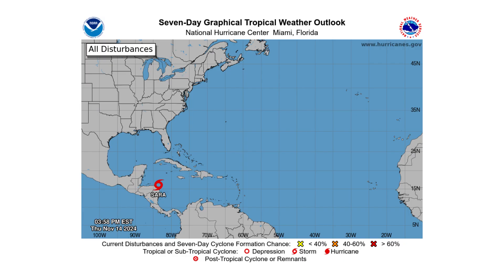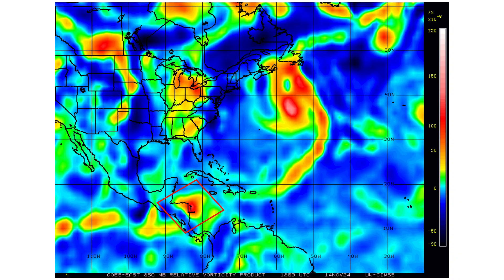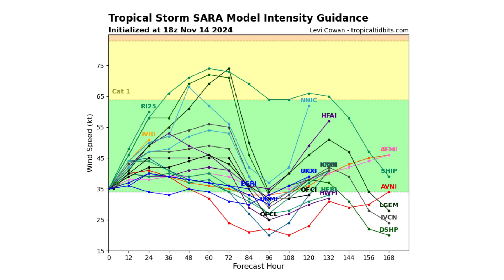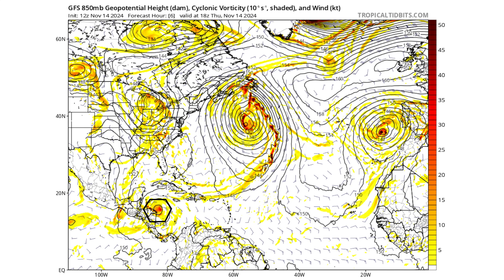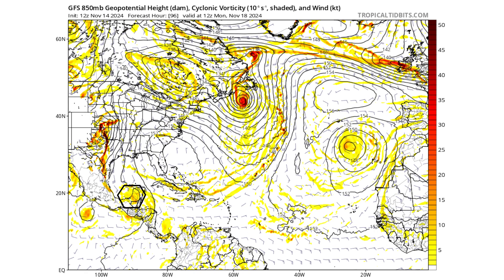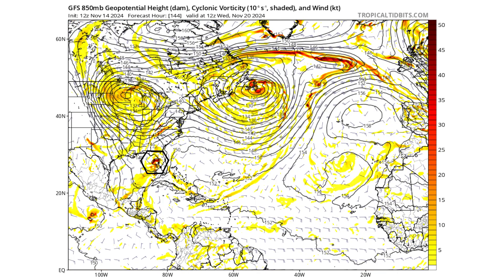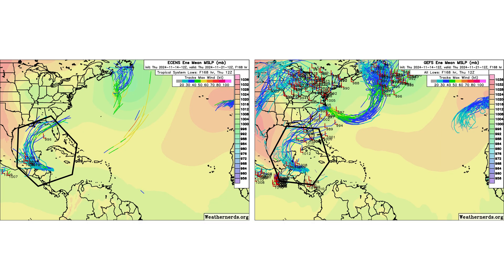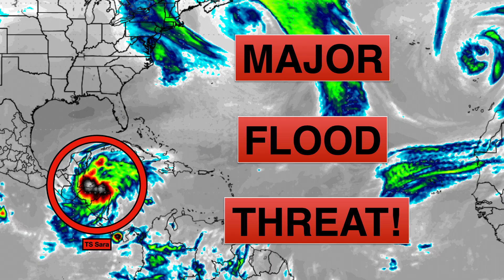Tropical Storm Sara Forms & Will be a Major Flood Threat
In today's video, we decipher Tropical Storm Sara Forms & Will be a Major Flood Threat!